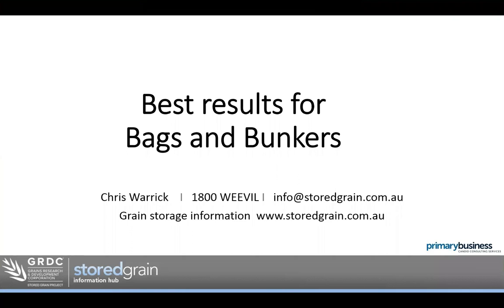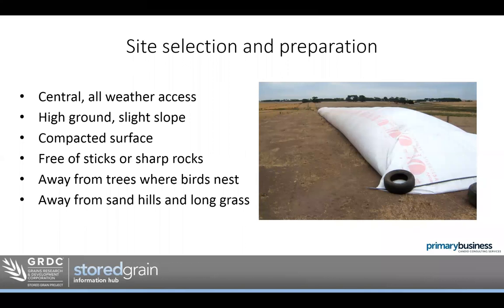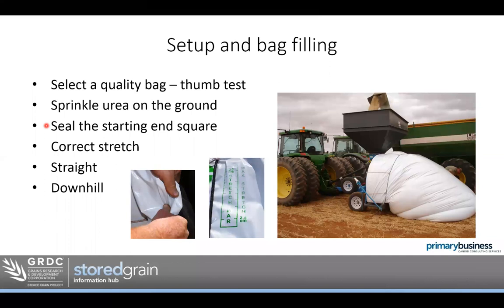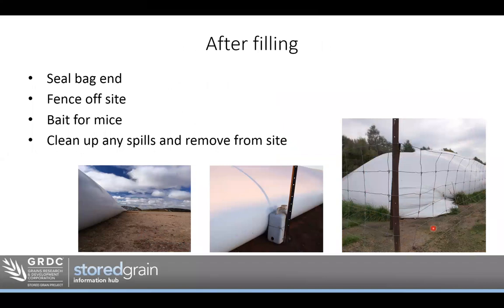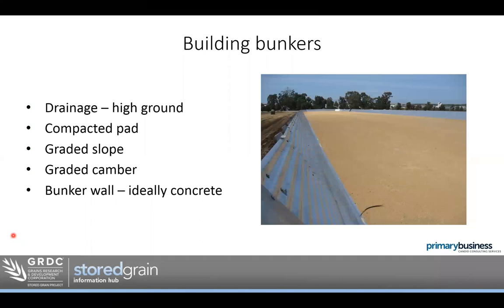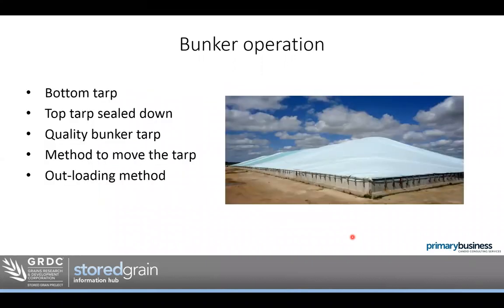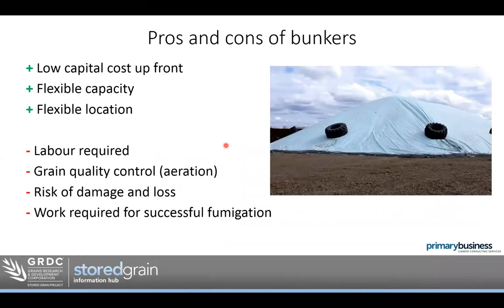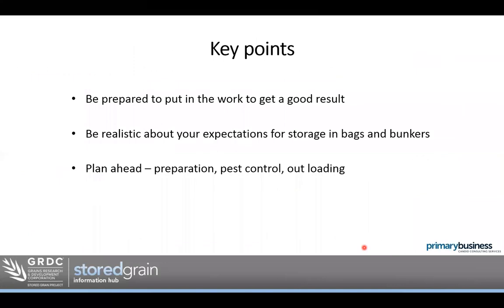Grain Storage | Grain Bags and Bunkers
What to consider when setting up bunkers and silo bags and how to manage grain stored in them.